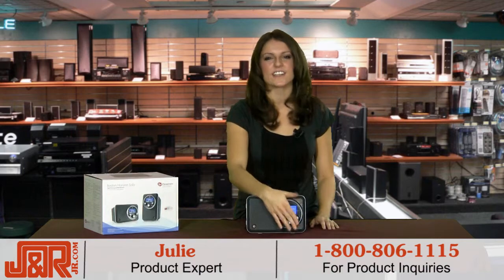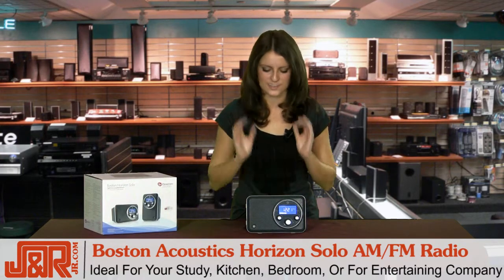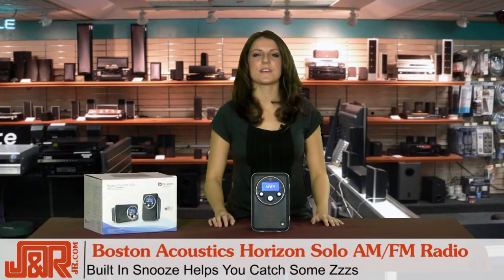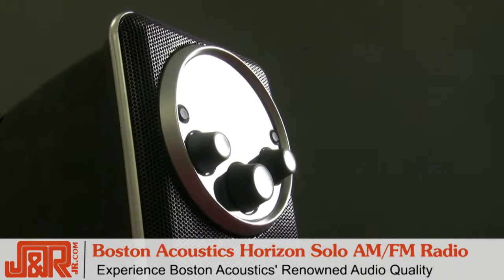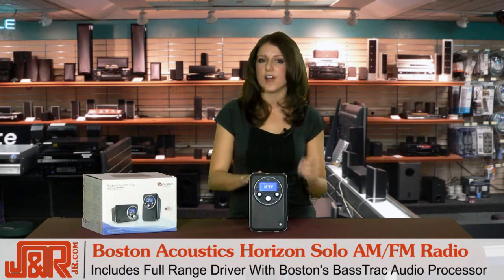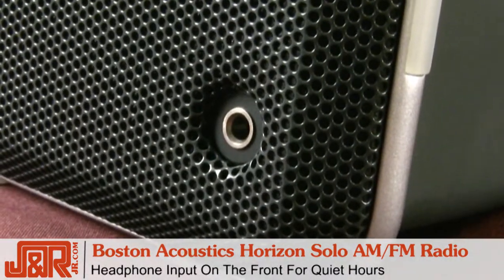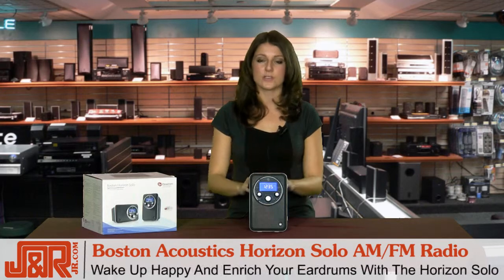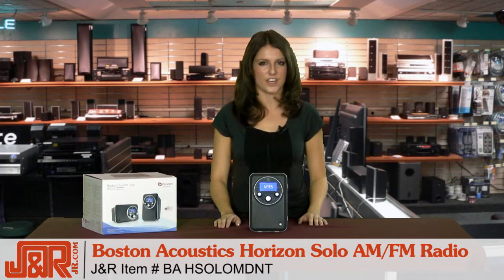Boston Acoustics Horizon Solo AM/FM Radio - JR.com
Boston Acoustics Horizon Solo is the first compact AM/FM Radio to offer you placement flexibility, thanks to an innovative rotation control dial that allows you to place the radio vertically or horizontally. Place Solo sideways on a shelf or desk. Stand it up on a kitchen counter or bedside table. Wherever and however you use it, the Sound is large, deep and satisfying. Solo also features Boston Acoustics' innovative Snooze bar, a touch-sensitive outer rim that you can't miss, even when you're half asleep. Solo has been designed to look great and engineered to sound even better. A precision Tuner locks in even distant radio stations. An advanced full-range Driver with Boston's BassTrac Audio Processing provides rich, clean bass at all listening levels. Your ears will hear all the bass and none of the distortion.